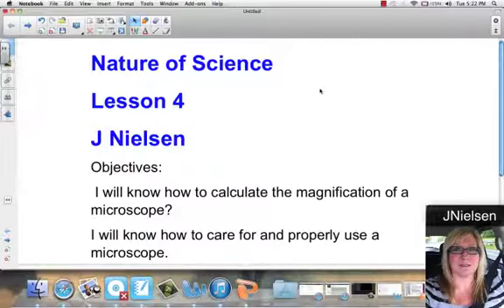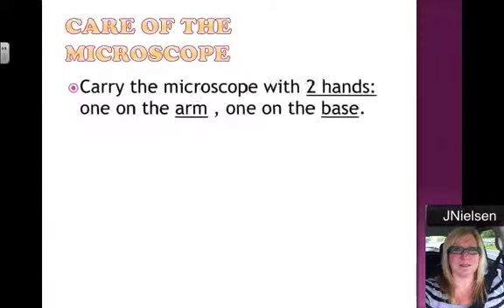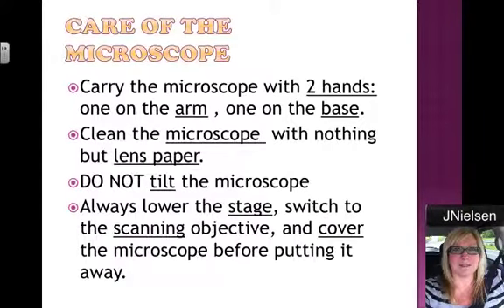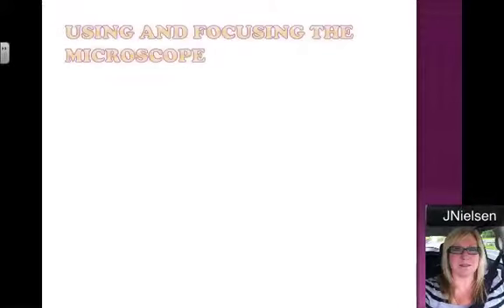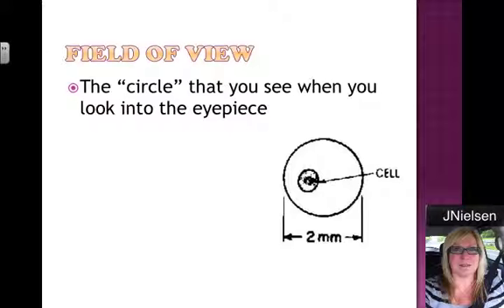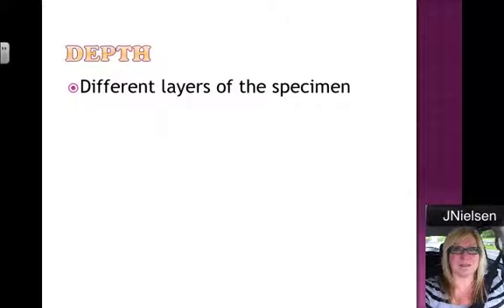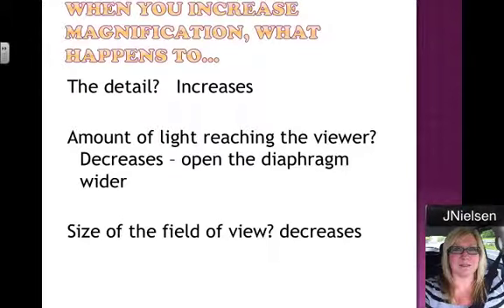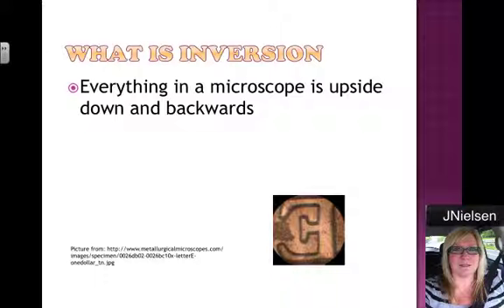Nature of Science Lesson 4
How do we use dimensional analysis to convert from one unit to another.